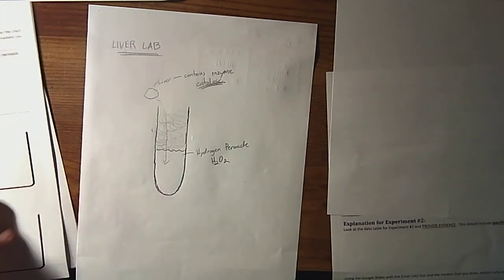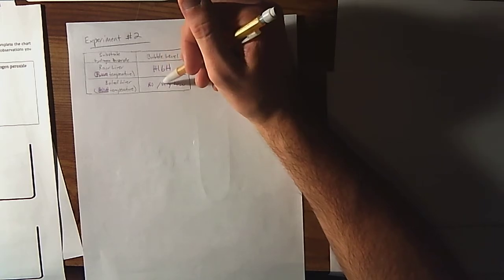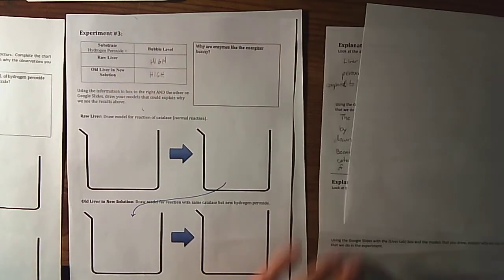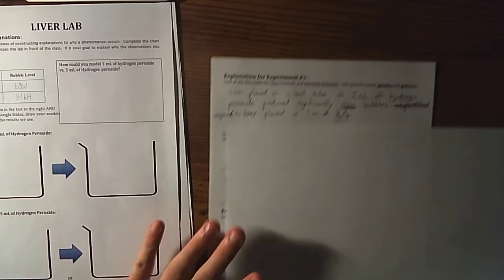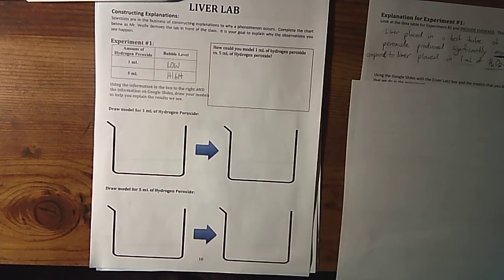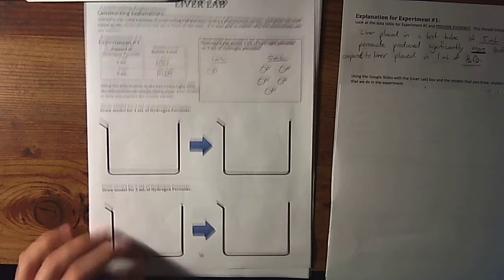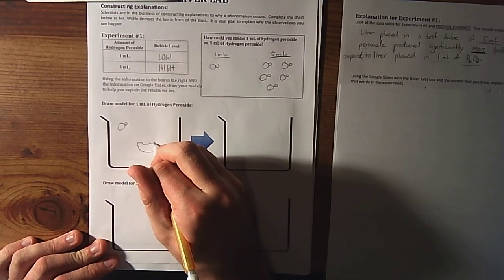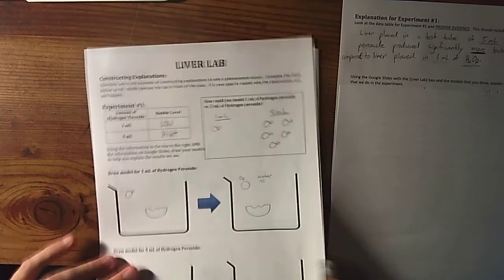Mr. Wolfe Biology - Liver Lab - Explanation #1